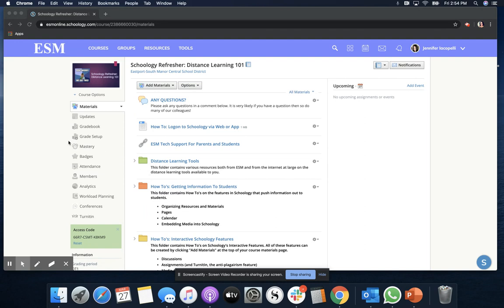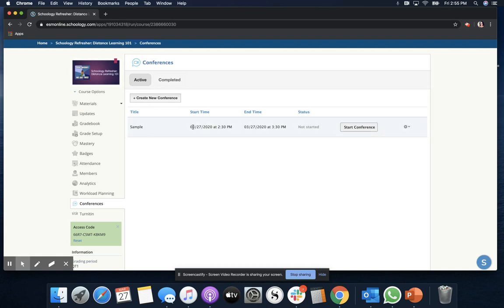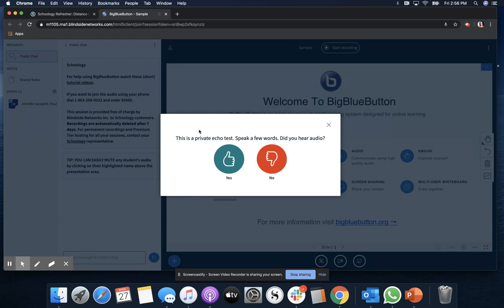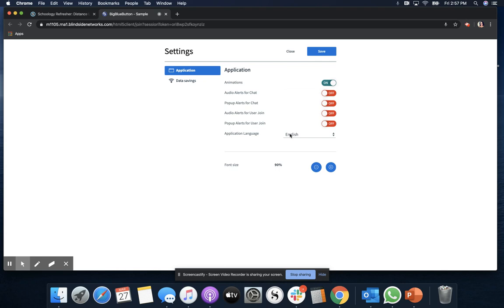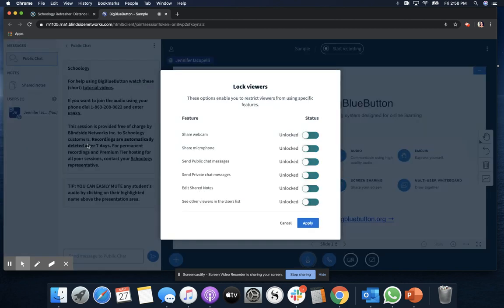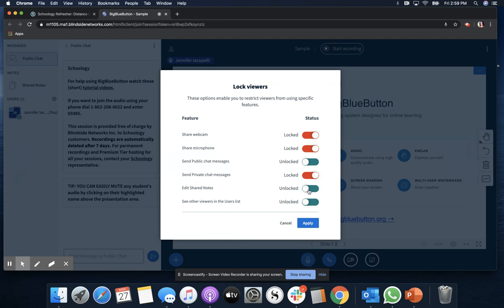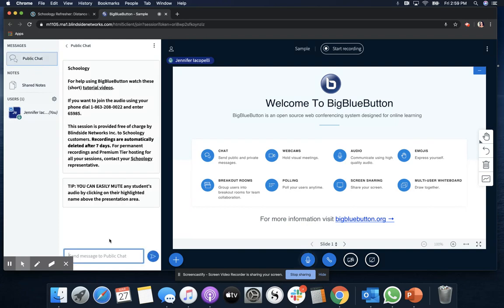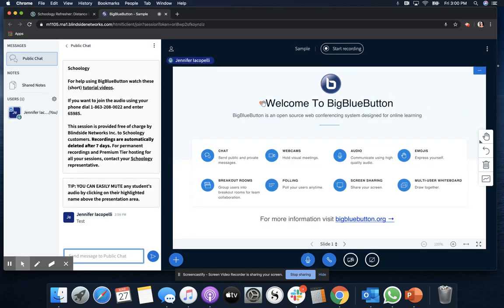How To: Create a Conference and Enable Security Features